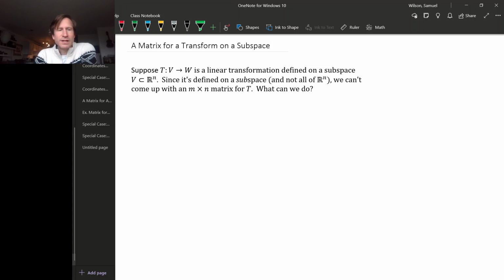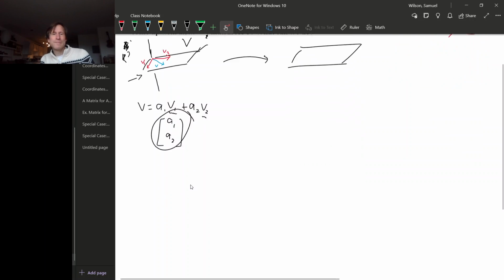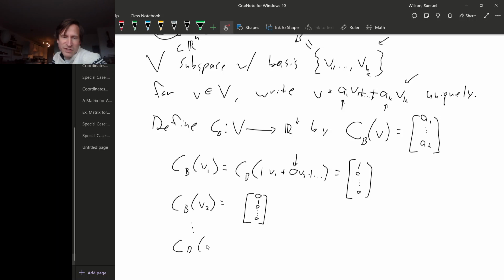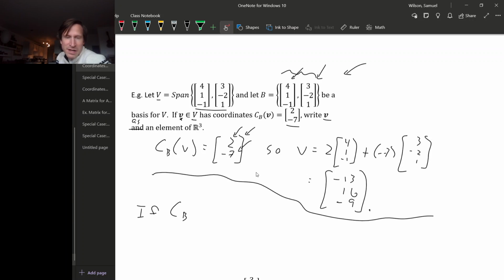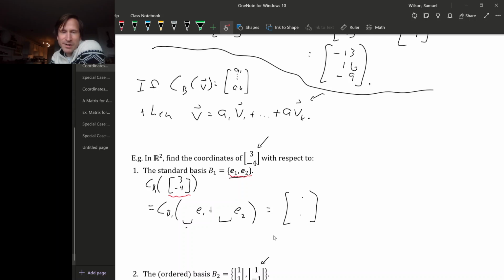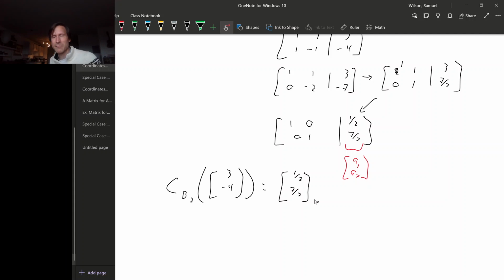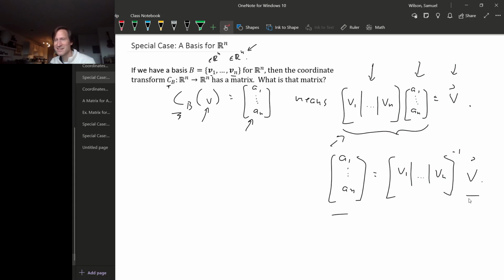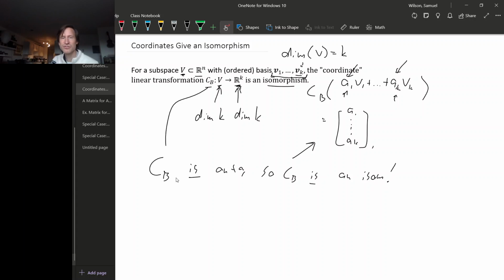5.8 1 - Coordinates for Subspaces